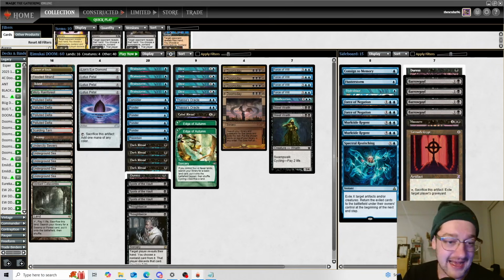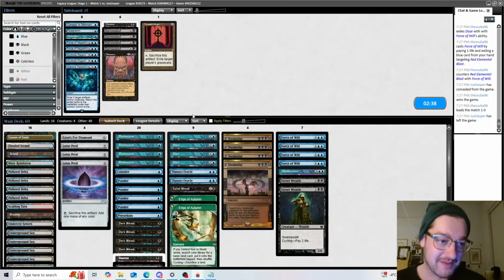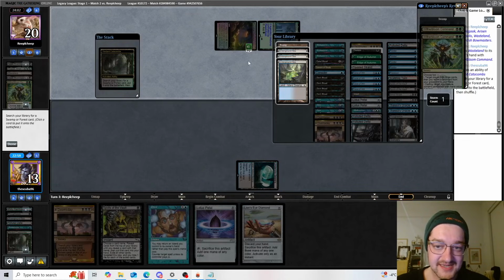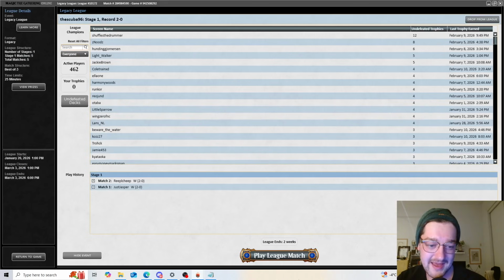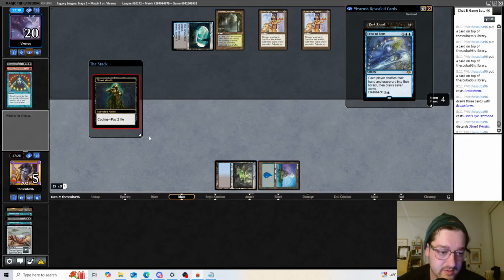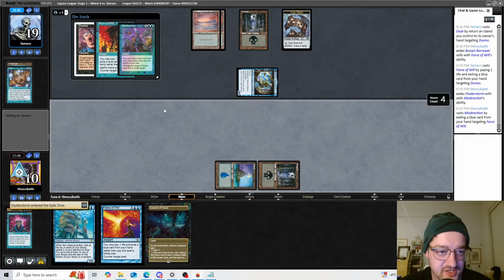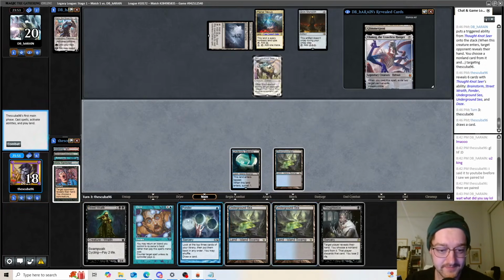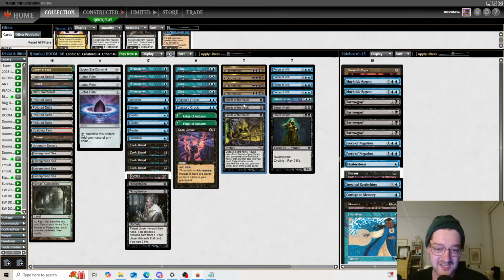A Trophy Among the Spoils: Undefeated w/ Legacy Turbo Doomsday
M_Himukai has found something very fun and, I believe, powerful!

00:00 Intro
00:11 Premodern & Editing
03:21 The Deck
06:16 Painter
17:45 Pox
29:14 The Epic Storm
38:48 UB Temp
52:43 My trophy from HaRAIN's dead hands (love you)